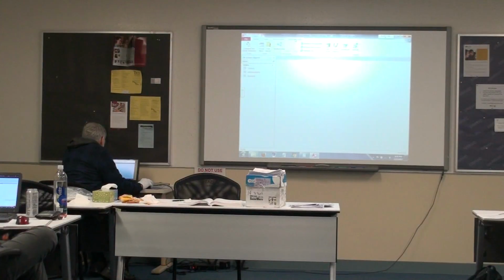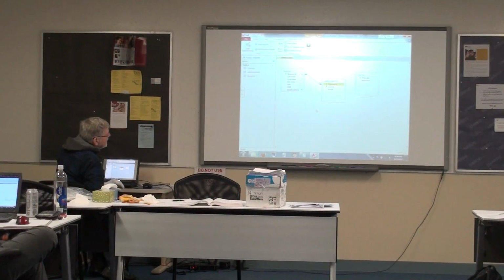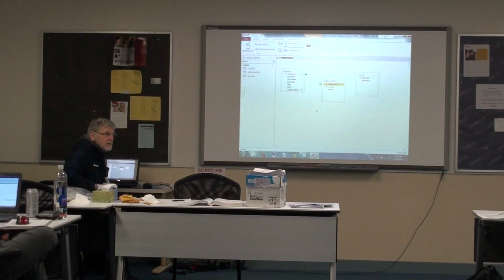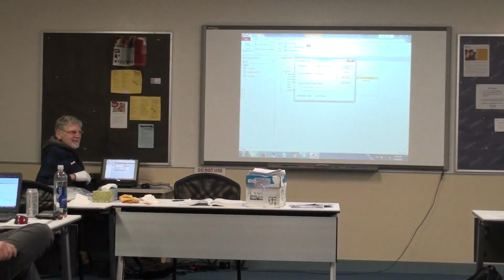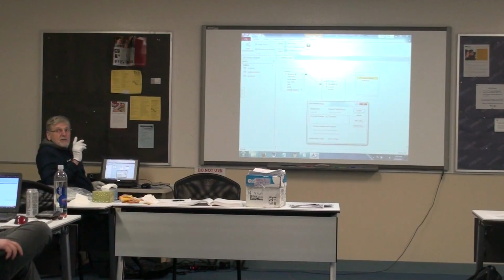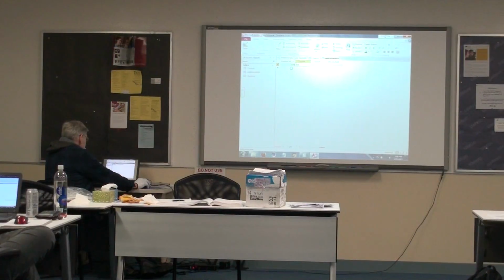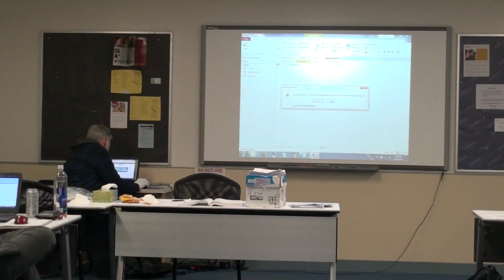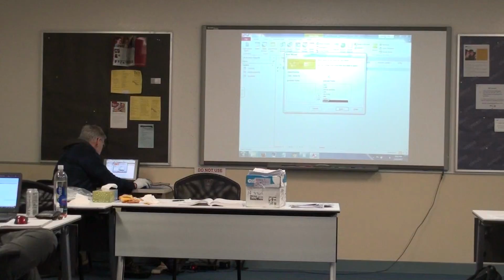IFSM 201 Jan 2017 Class 5 of 16 Part 3 of 3